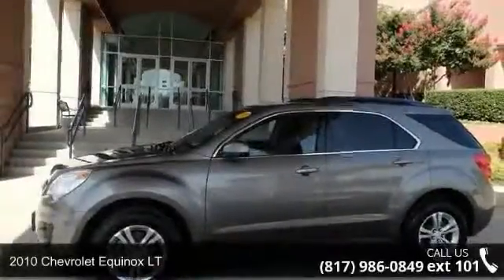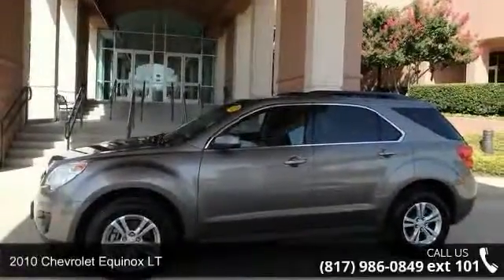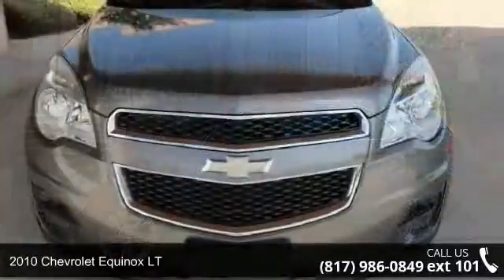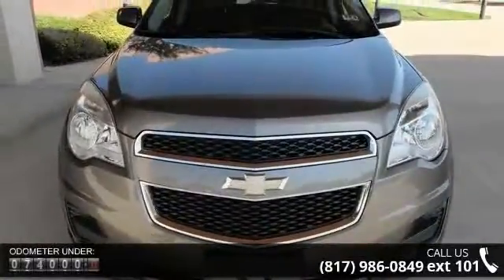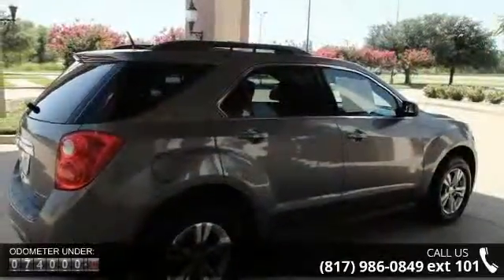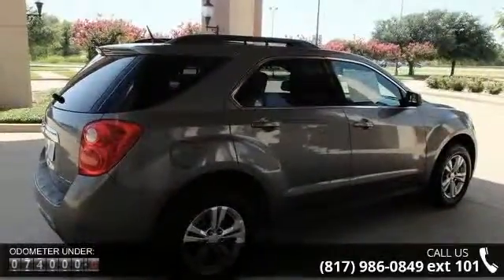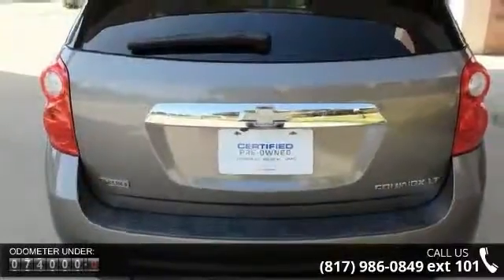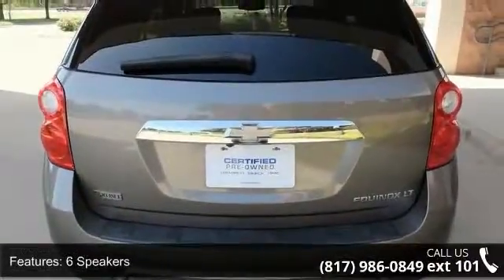2010 Chevrolet Equinox LT - Carlisle GM - Waxahachie, TX ...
New tires and luggage rack. Equinox LT, GM Certified, 4D Sport Utility, 2.4L 4-Cylinder SIDI DOHC, 6-Speed Automatic with Overdrive, FWD, Mocha Steel Metallic, and Jet Black w/Premium Cloth Seat Trim. Thank you for taking the time to look at this wonderful 2010 Chevrolet Equinox. A contender for 2010 Automobile Magazine All-Star. New Car Test Drive called it "...sized like a midsize and priced like a compact. Equinox offers useful interior space for people and cargo, as well as class-leading fuel economy. It looks good, has a smooth, comfortable ride, and now handles much better than its predecessor..." GM Certified Pre-Owned means you not only get the reassurance of a 12mo/12,000-Mile Bumper-to-Bumper limited warranty, but also a 2yr/24,000-Mile Standard CPO Maintenance Plan, up to a 5-Year/100,000-Mile, $0 Deductible, Fully Transferable, Powertrain Limited Warranty, a 172-point inspection/reconditioning, 24/7 roads... read more